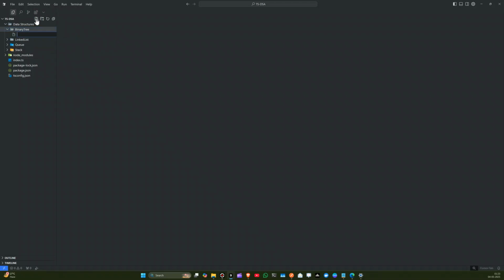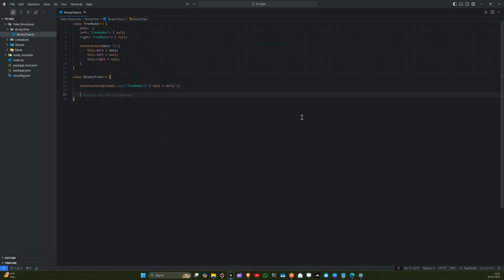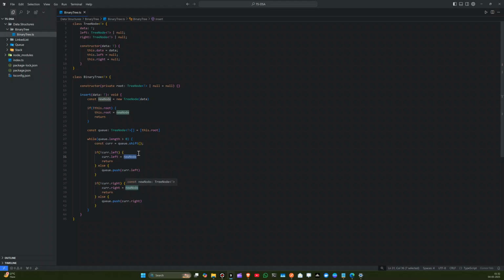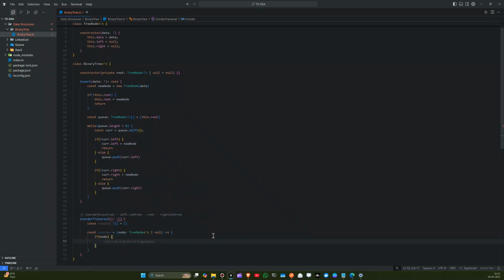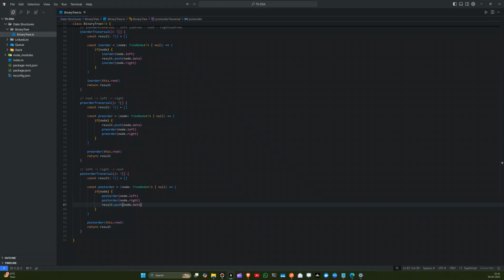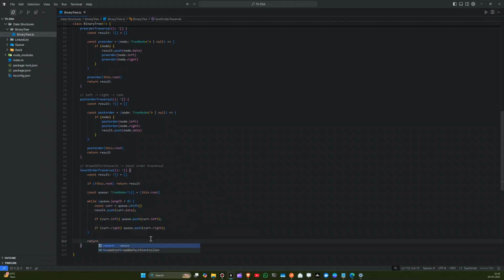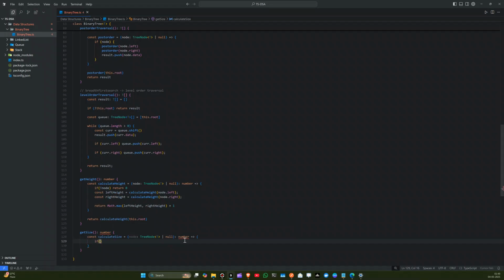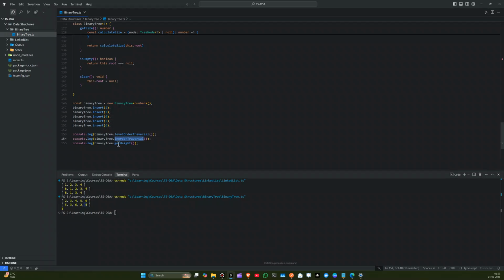Data Structures in Typescript | Binary Tree | Full Course for beginners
In this video we will learn about Binary Tree